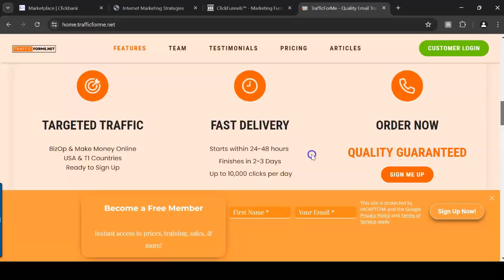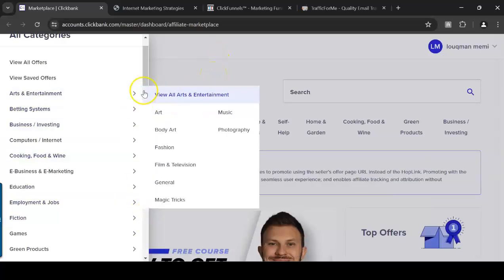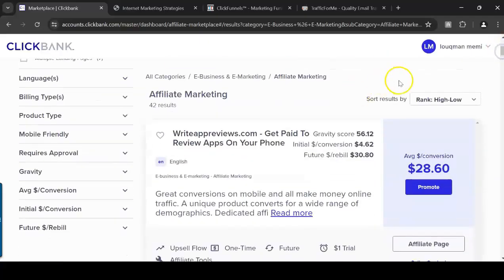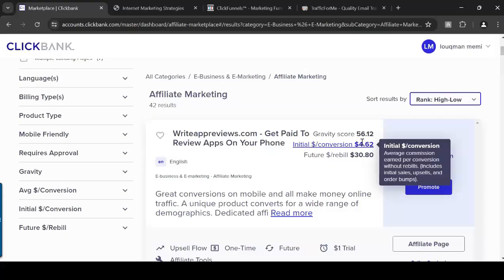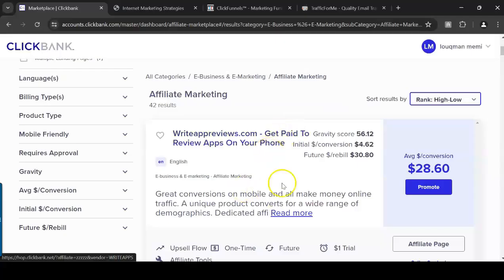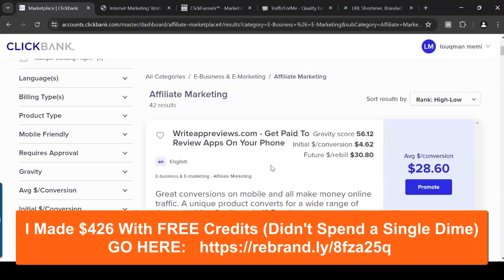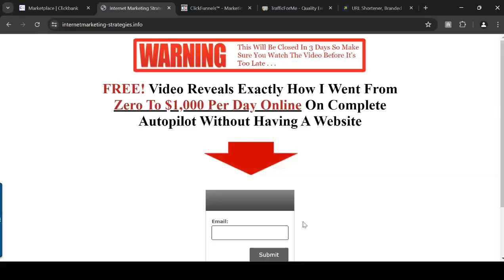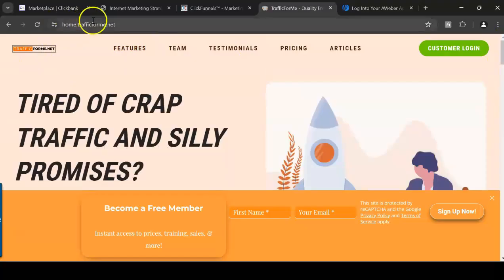Clickbank Affiliate Marketing Tutorial Without a Website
- I came across this in my junk folder, it completely surprised me when I saw that I made commissions with FREE Buyer traffic - You can join here with a free account that will credit you with 100 buyer clicks

Don't fall for shiny objects, learn the skills and stay focused. persistent is the key to success. Consistency brings results.

Why is everyone rushing to get this? The secret revealed for money makers: GO HERE: ➡️➡️➡️